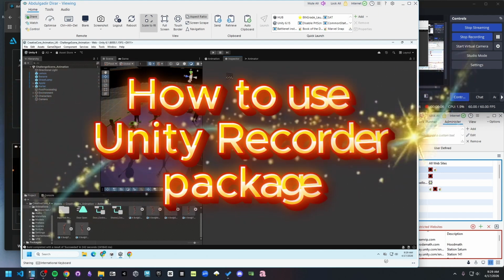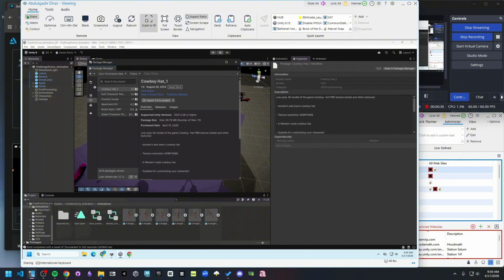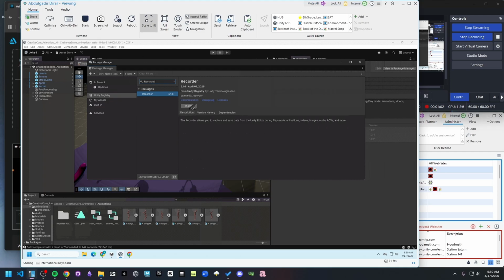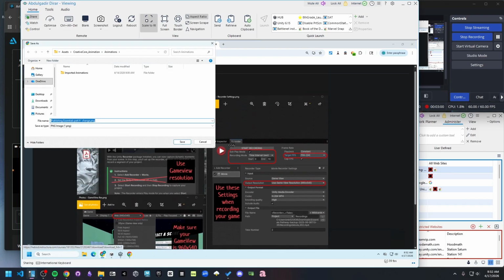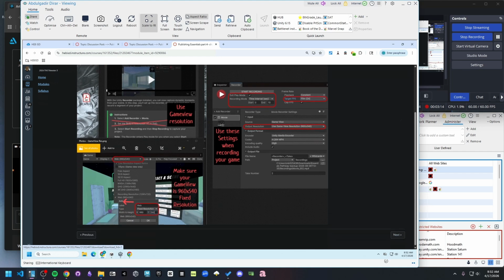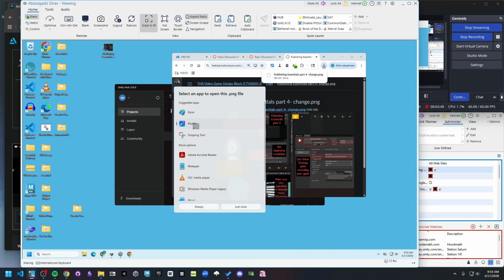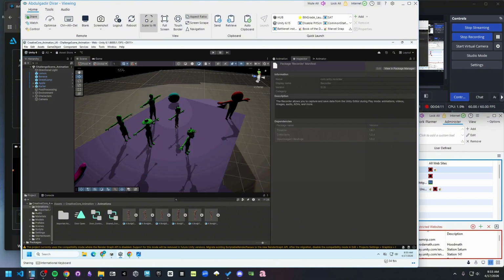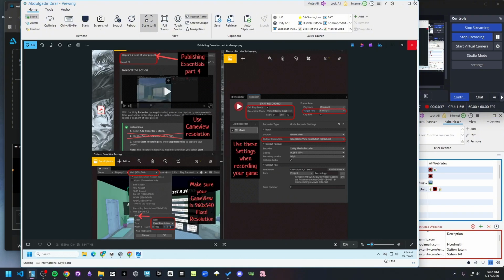How to install and setup Unity Recorder Package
Short video for my students showing them how to install the Unity recorder package and the correct specific settings for recording a small video for use in their discussion posts.